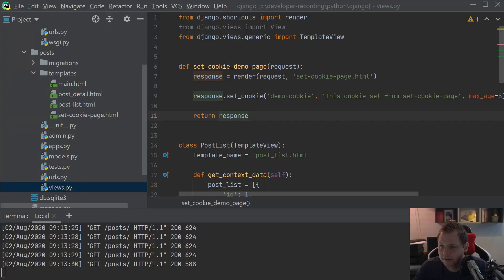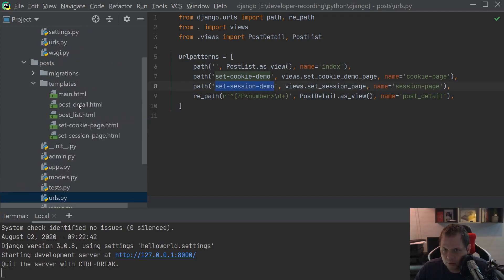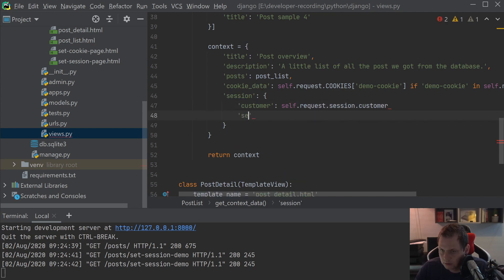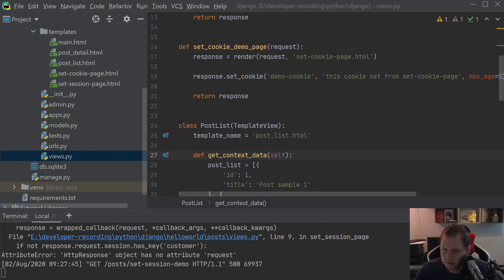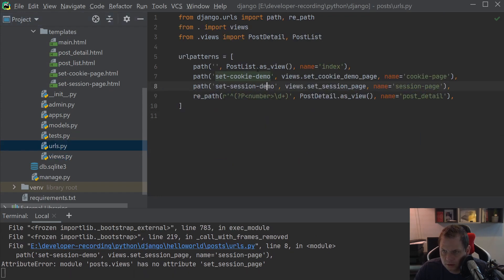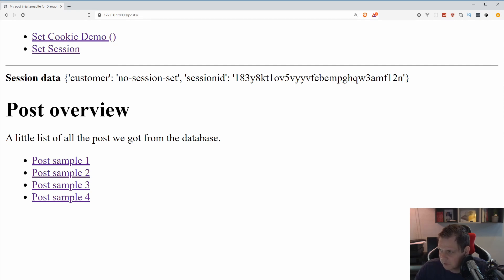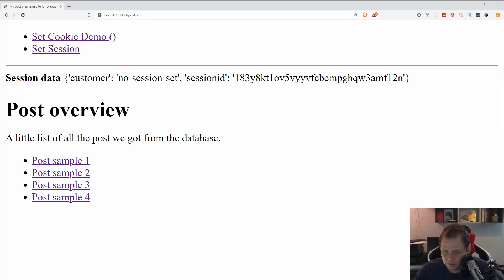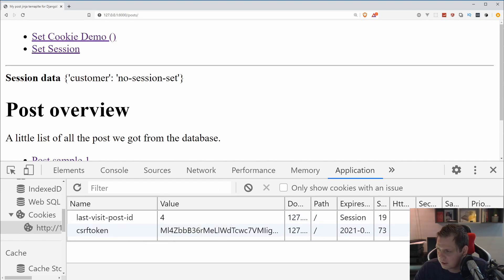Learning Django - Working sessions in Django and learn how to use memcached for sessions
Sometimes you want to storage data on server side based on a sessionid in your browser, for this we can use session in Django pretty easy and i will show you you can work with session for a single server and if you want you can use memcached as session server to so you can scale your application on multi servers.